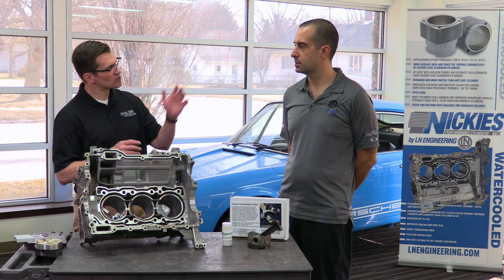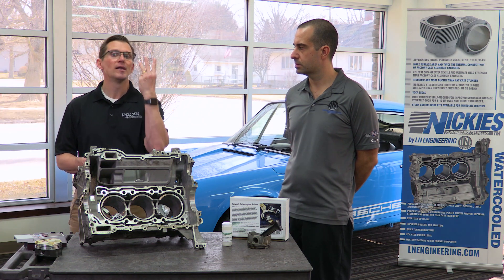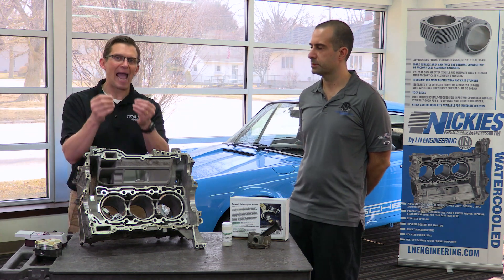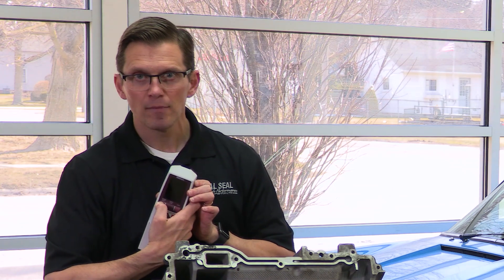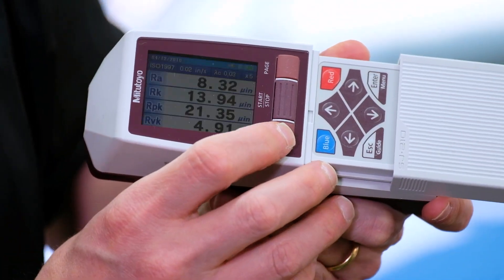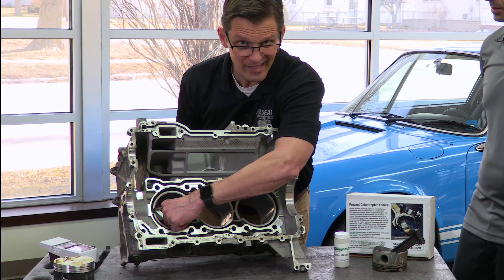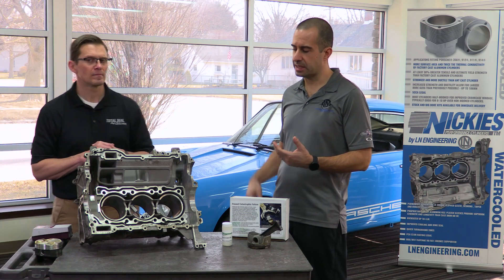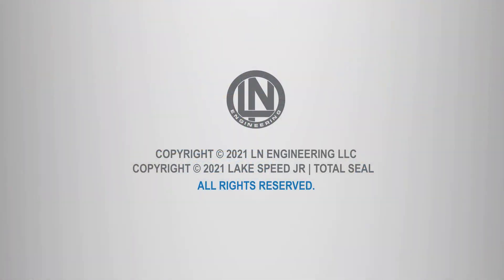Cylinder Bore Scoring - Part 1: What is it about? - with Lake Speed Jr.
What is cylinder bore scoring and how does it affect my Porsche vehicle? Models with Lokasil or Alusil hypereutectic engine blocks can suffer from cylinder bore scoring caused by a breakdown of the Aluminum/Silicon piston/cylinder/ring system.

The most well known example of this was the Chevrolet Vega’s hypereutectic engine block cast out of Reynolds A390 (now known as Kolbenschmidt’s Alusil).

Lokasil was used in Porsche Boxster, Cayman, and 911 models from 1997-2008; Alusil cylinders have been used in many Aircooled and watercooled Porsche engines including the 2.7 and 3.0 SC, 944, 968, 928 and most recently, Cayenne, Panamera, Macan, and sports car models with the 9A1/MA1 engine.

So what makes a hypereutectic cylinder different than one that is Nikasil plated? Where a cylinder or block might been Nikasil plated that provides a hard coating comprised of nickel, silicon, and carbide, Alusil and Lokasil cylinders have raw aluminum bores that require special preparation to expose the silicon particles present in the aluminum. The pistons are then iron coated to provide a barrier between the aluminum bore and aluminum piston skirt.

The oil film on the cylinder bore surrounds these silicon particles and forms the tribofilm that supports the piston and ring system. Formation of this tribofilm is critical to proper operation of engines with Alusil and Lokasil cylinder bores (and why choice of oil is so important).

If there is a breakdown of the iron coating on the piston or too many of the silicon particles fracture, the cylinder system fails and bore scoring is the end result.

One of the tools that are invaluable to evaluating cylinder bores is a profilometer to determine the bearing area curve. Not understanding the importance of proper surface finishes and measuring them can lead to problems when rebuilding any engine.

Watch Lake Speed Jr. and Charles Navarro in this installment on bore scoring evaluate surface finishes using the Mitutoyo Surftest SJ-201 profilometer in evaluating cylinder bore scoring failures.